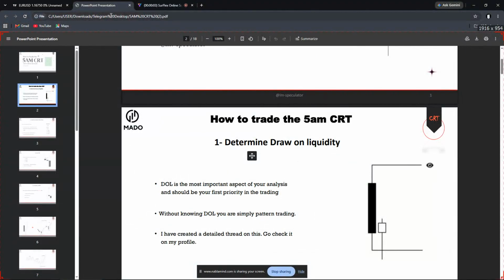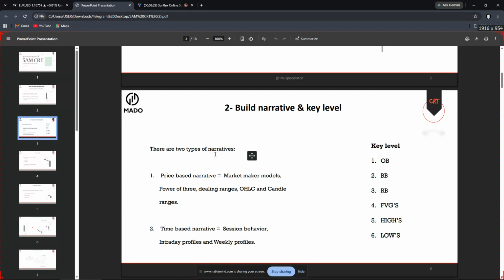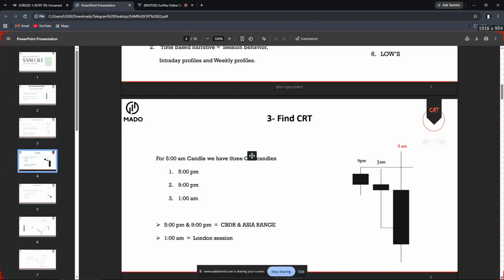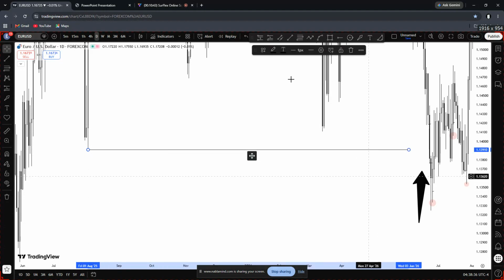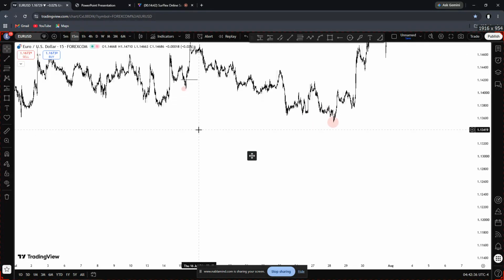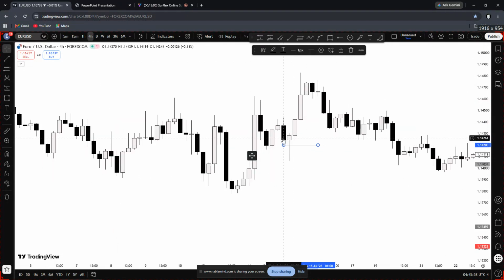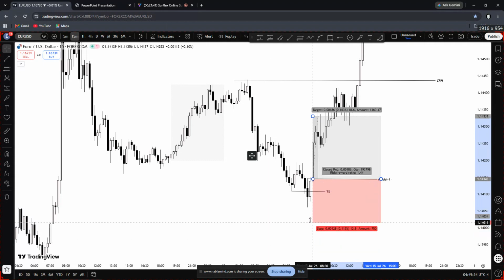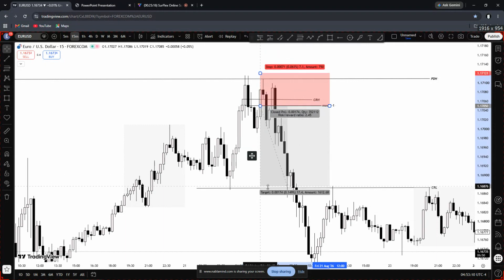CRT 2026 Mentorship Ep6 /How To Trade The 5AM CRT, With Complete Guide.